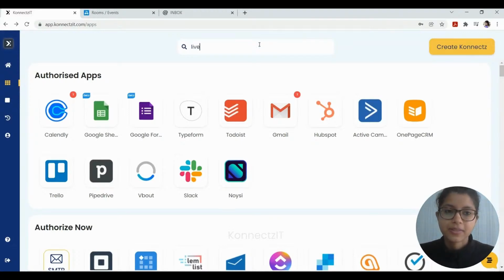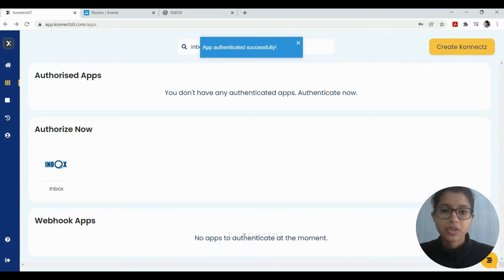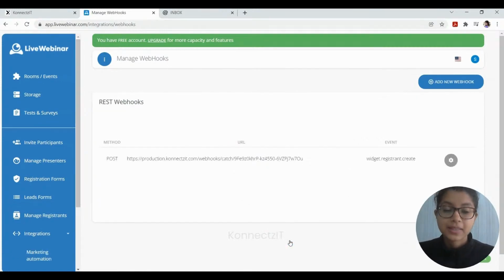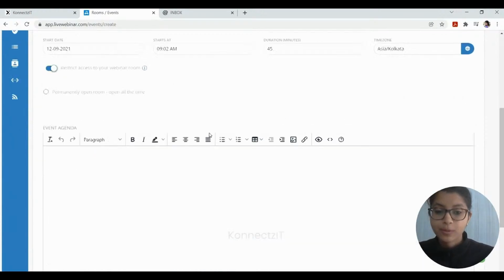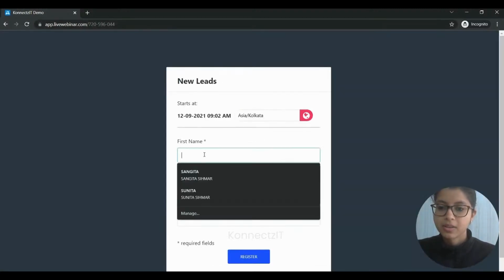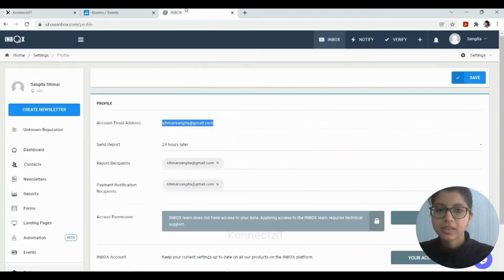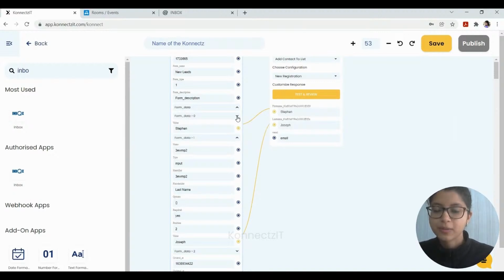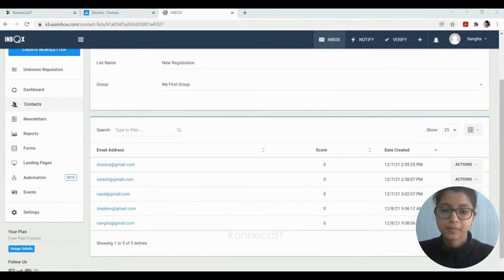Add Your Live Webinar Registrants to INBOX Contact List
Are You Planning for a Live Webinar?
Do you do it manually adding your webinar registrants to Inbox?

Watch this Tutorial How to Add the Live Webinar Registrants to Your Inbox Contact List.

Automate so that you don't have to do it Manually.

Watch and Replicate.